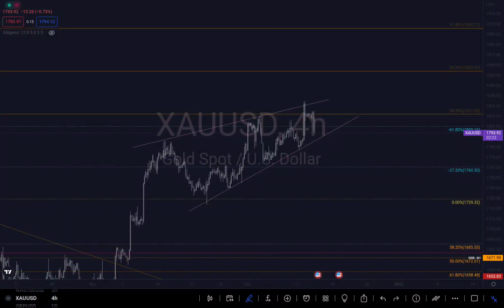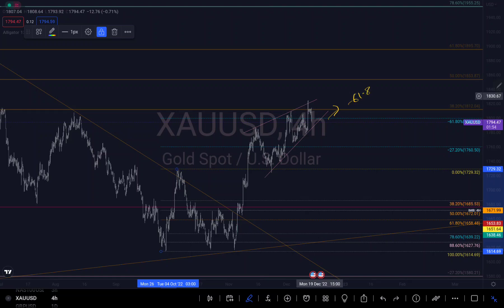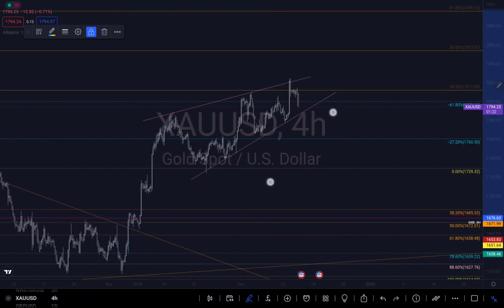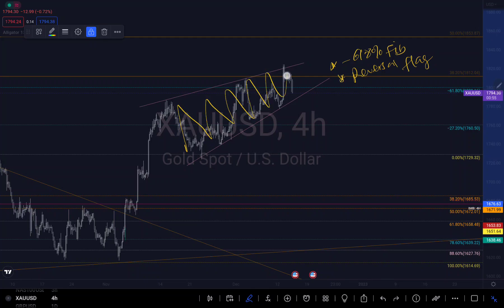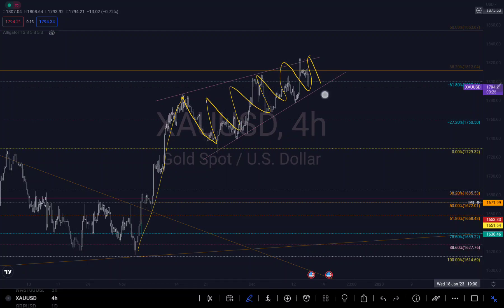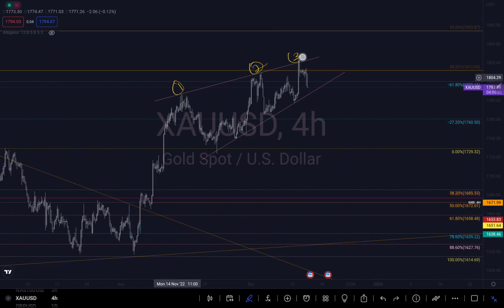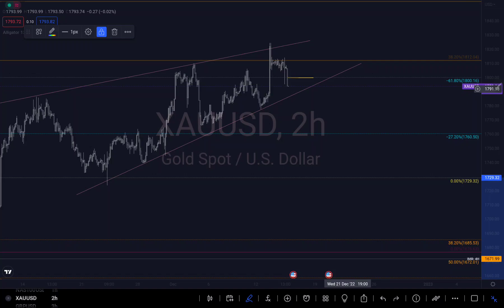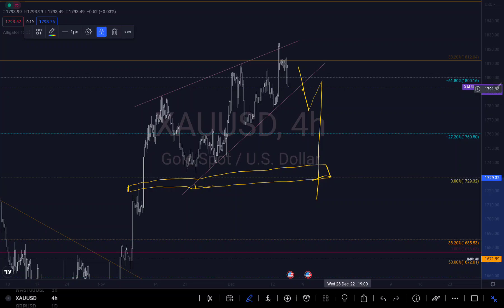QUICK UPDATE ON GOLD / XAUUSD DUMPING